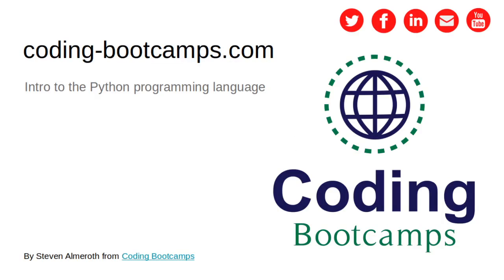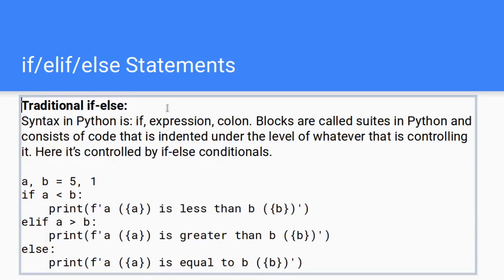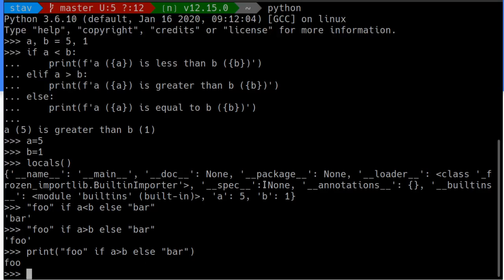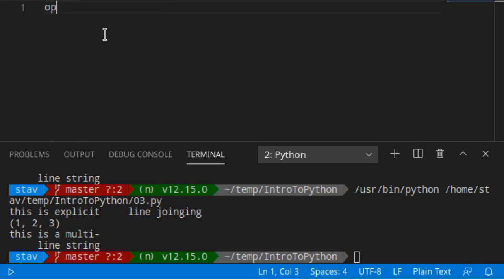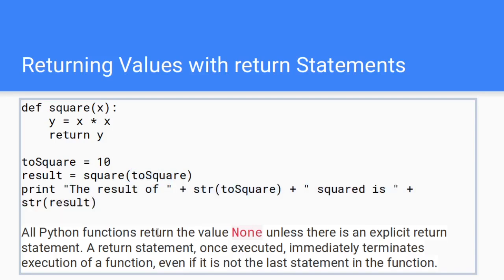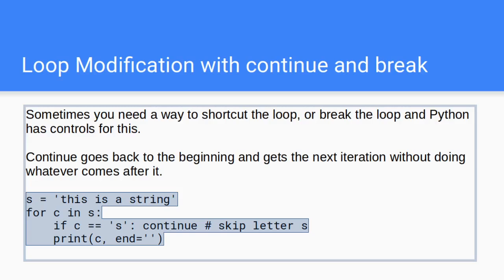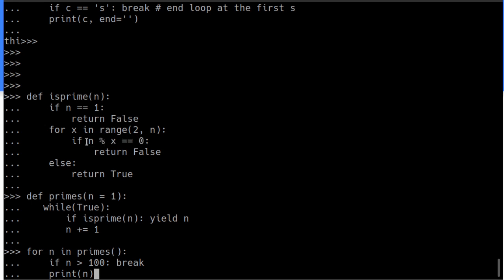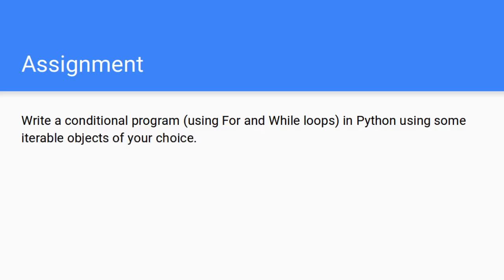Intro to Python Programming for Beginners Session 4- Flow Control Constructs- if/elif/else and Loops